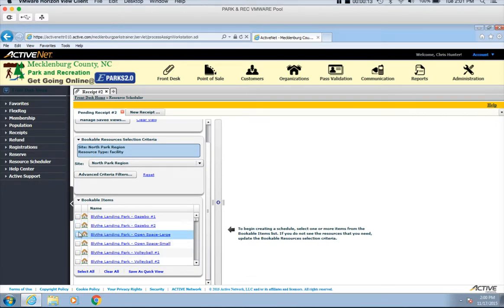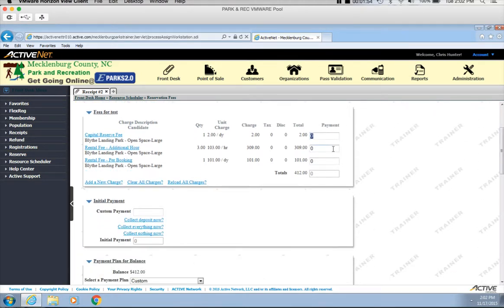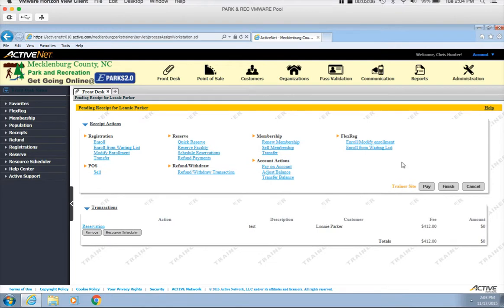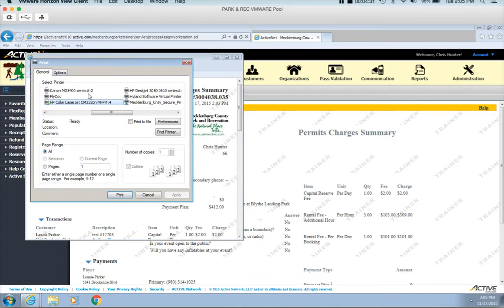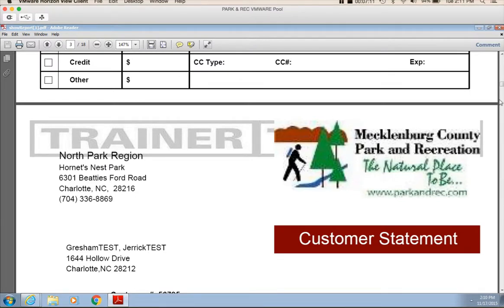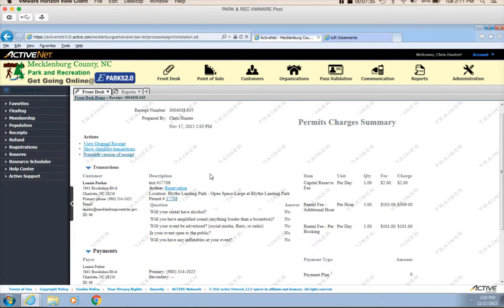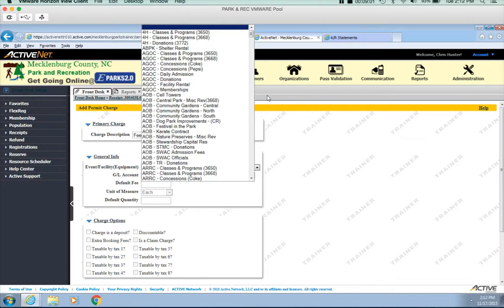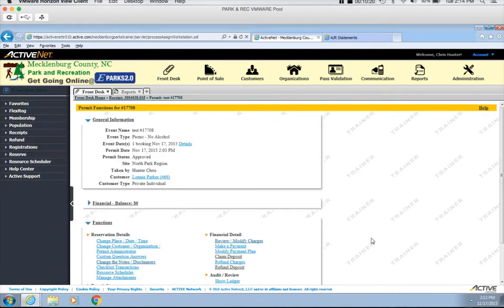Fee Waiver Payment Plan